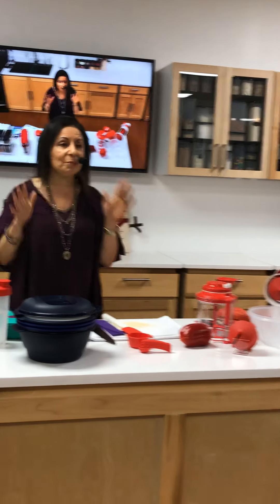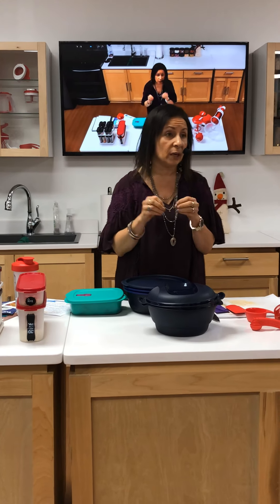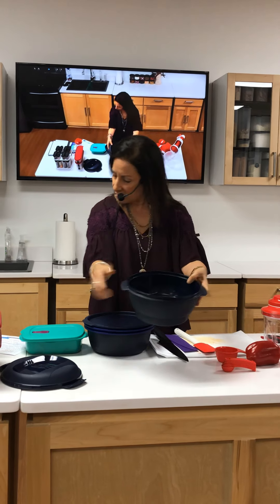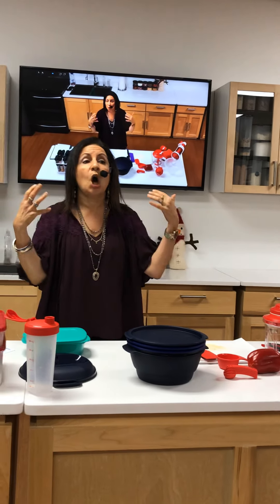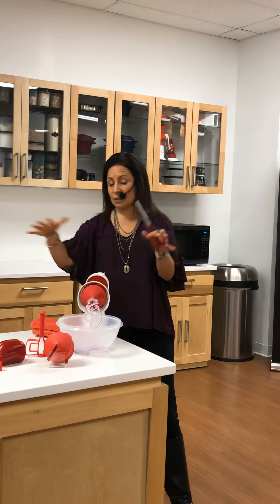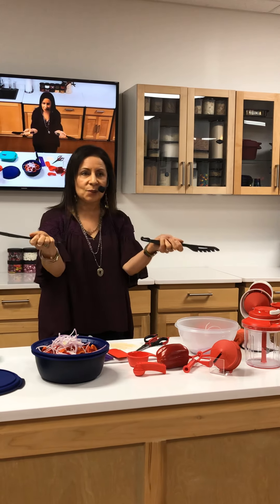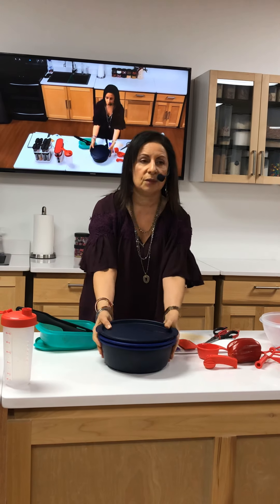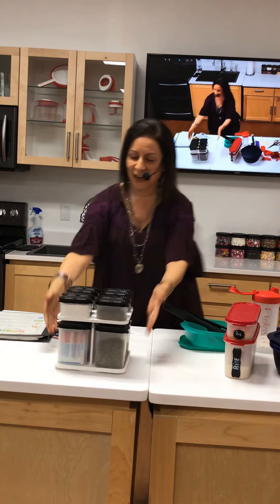Spice It Up Cooking Demo